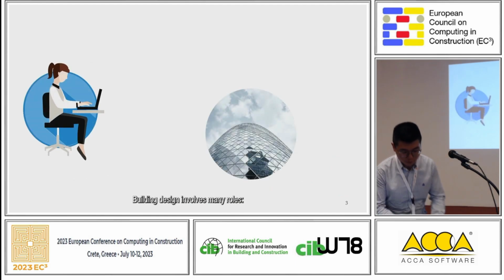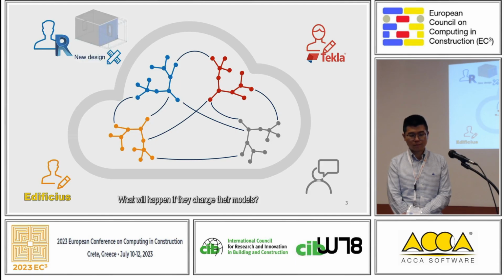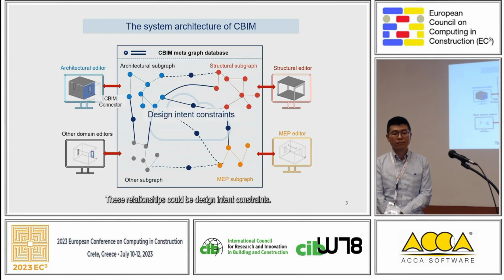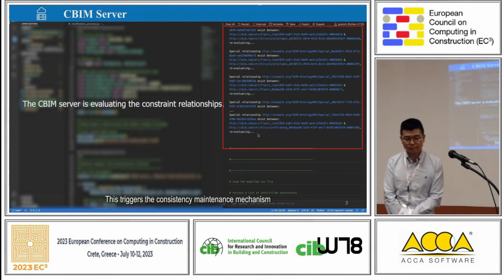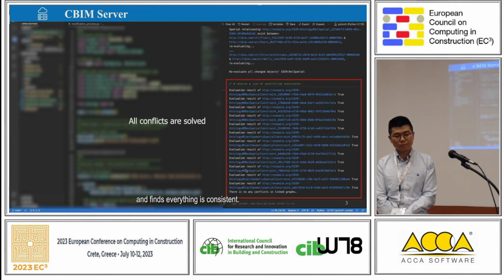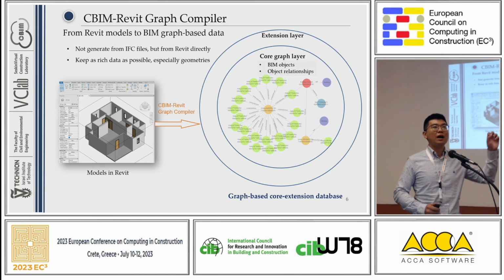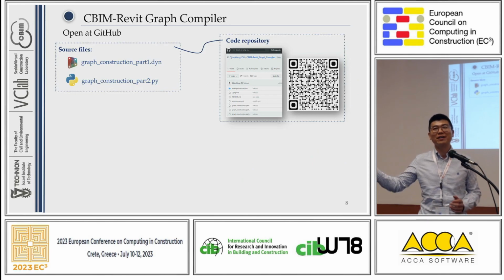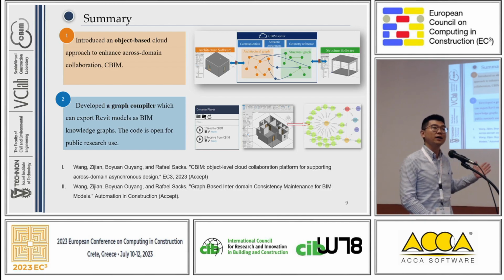CBIM: object-level cloud collaboration platform for supporting across-domain asynchronous design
"Title: CBIM: object-level cloud collaboration platform for supporting across-domain asynchronous design

Authors: Wang, Zijian;
Ouyang, Boyuan;
Sacks, Rafael

Abstract: The conventional approach of designing BIM projects requires packaging of building information as files to exchange designs. This study develops a series of components to implement a previously established Cloud BIM (CBIM) platform that facilitates fileless cloud collaboration across BIM disciplines. A CBIM connector was developed to synchronize design changes from one discipline client to a CBIM server. The server processes the modifications and propagates relevant reference geometries to affected disciplines to assist their designs. The success of the case study demonstrates a fileless approach for multidisciplinary BIM collaboration and validates the practicality and capabilities of the CBIM paradigm."